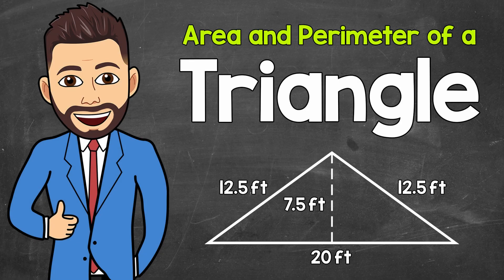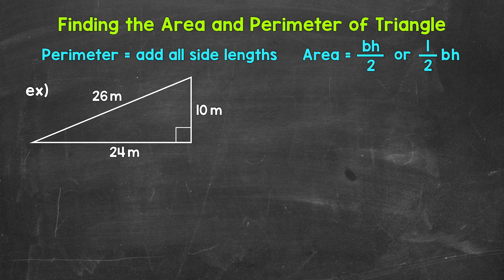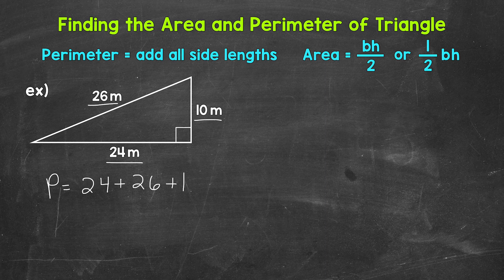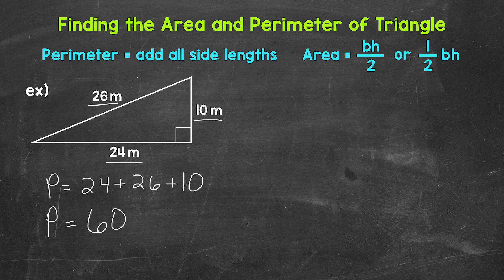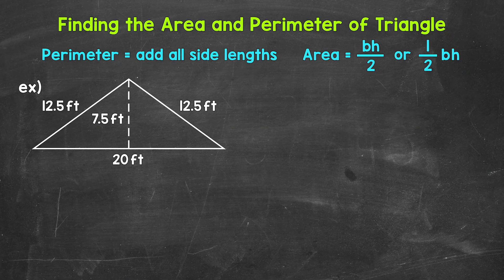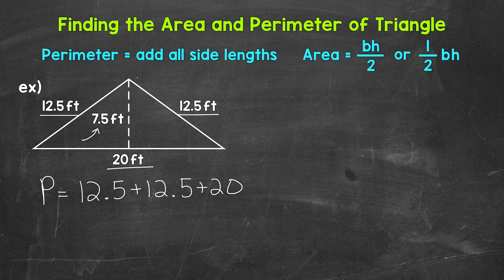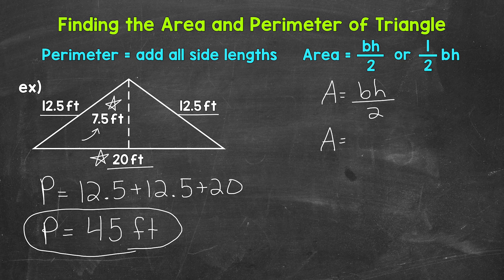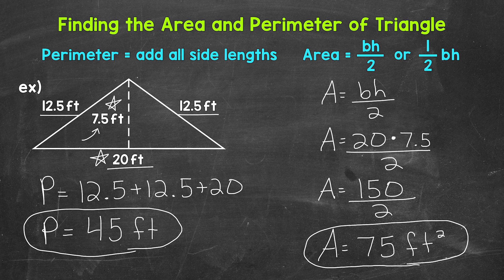How to Find the Area and Perimeter of a Triangle | Math with Mr. J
Welcome to How to Find the Area and Perimeter of a Triangle with Mr. J! Need help with how to find the area and perimeter of a triangle? You're in the right place!

Whether you're just starting out, or need a quick refresher, this is the video for you if you're looking for help with calculating the area and perimeter of a triangle. Mr. J will go through two examples and explain the steps of how to find the area of a triangle and how to find the perimeter of a triangle.

Hopefully this video is what you're looking for when it comes to finding the area and perimeter of a right triangle.